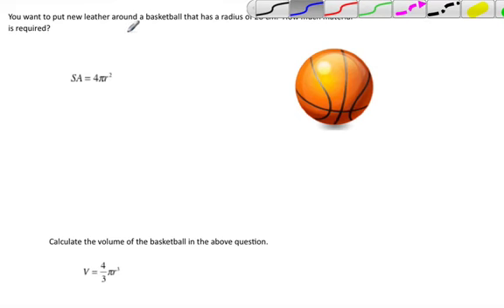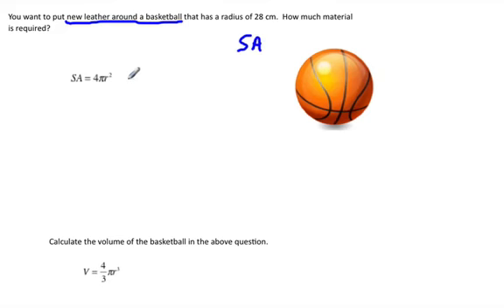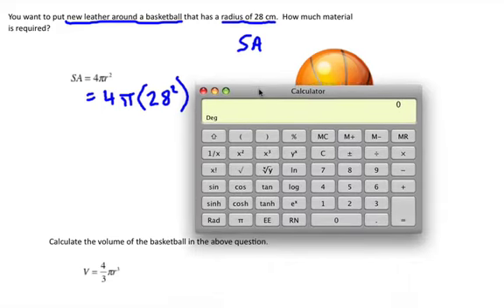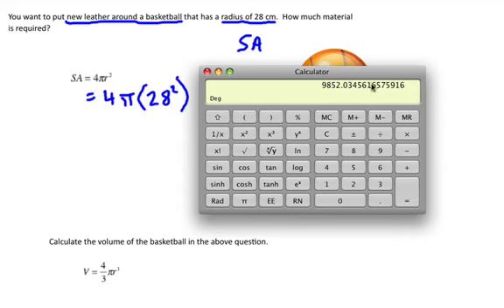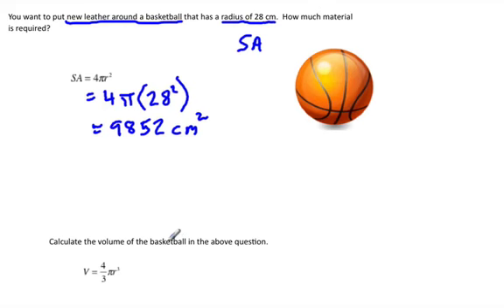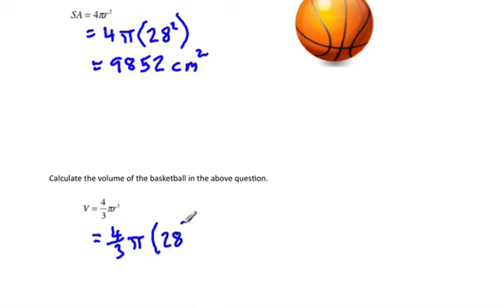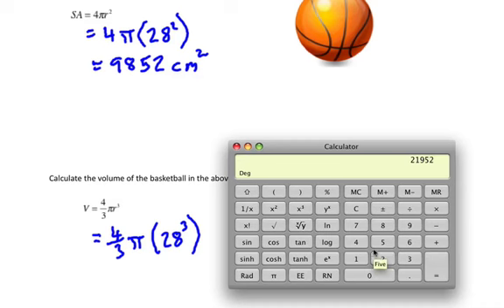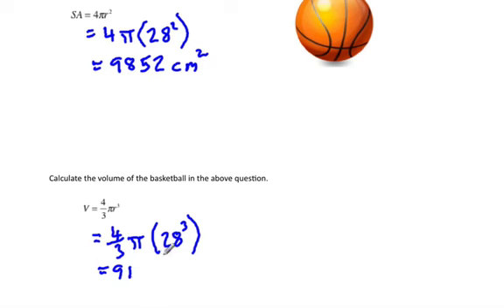Surface Area and Volume of a Sphere 1